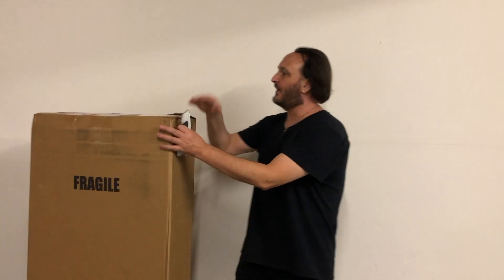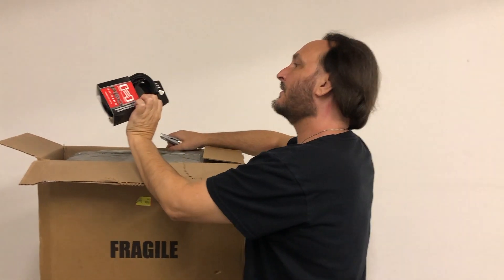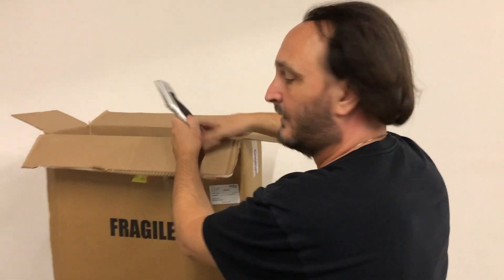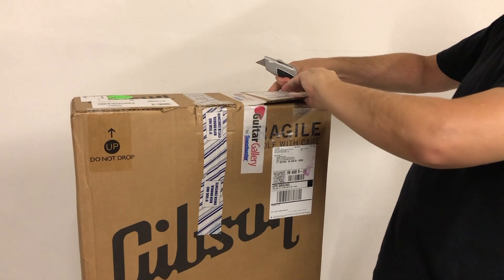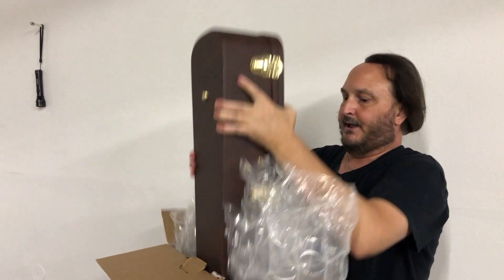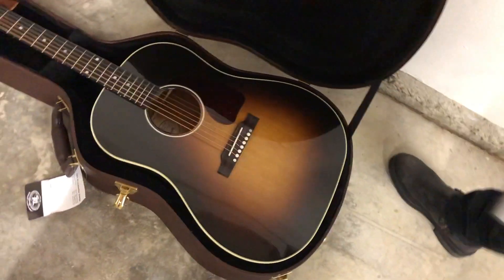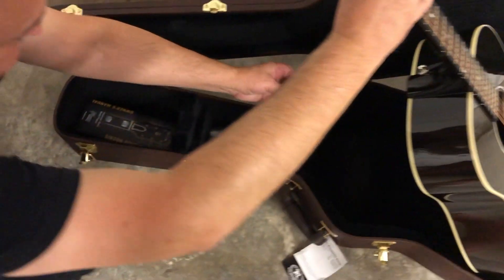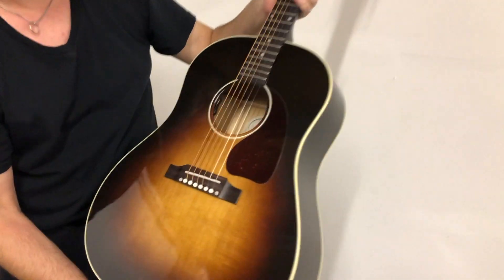2020 Gibson J-45 Unboxing